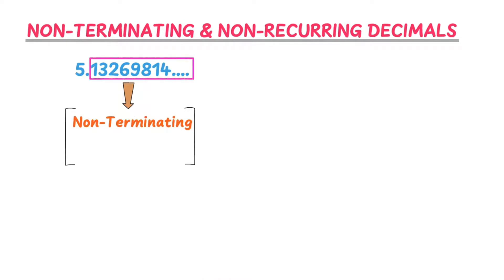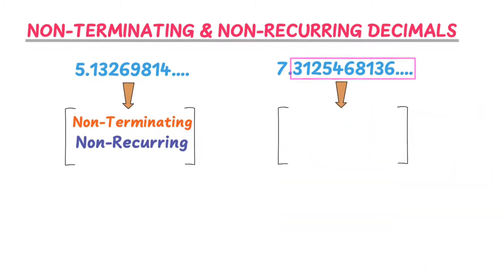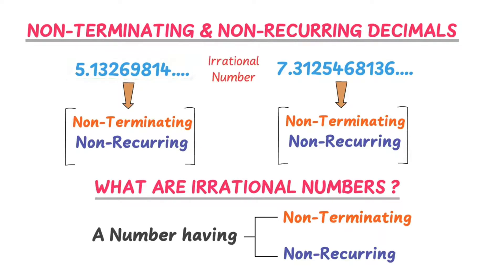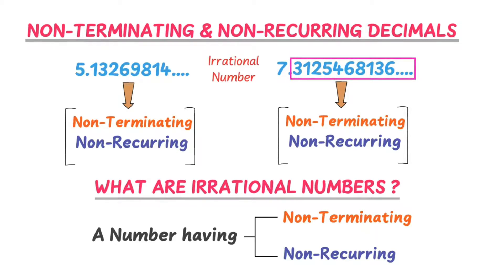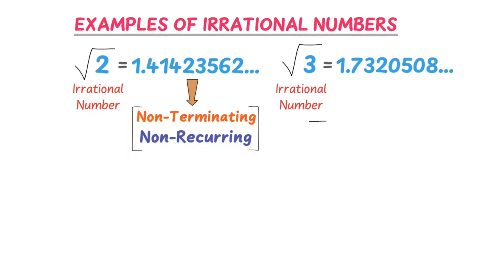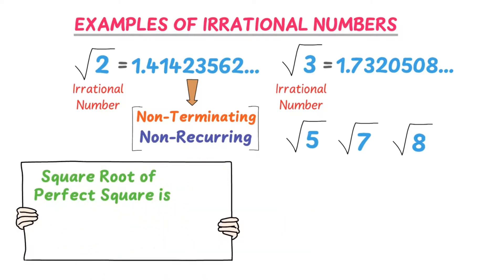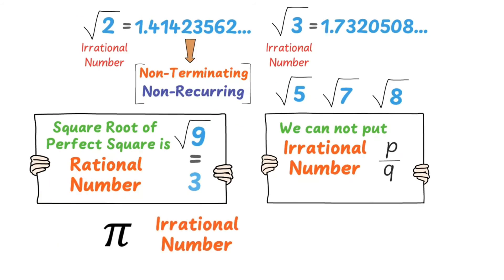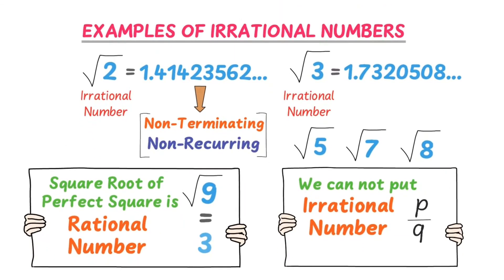Irrational numbers | terminating and non terminating decimals | Real numbers | Types of numbers